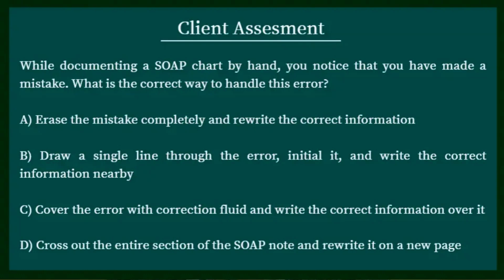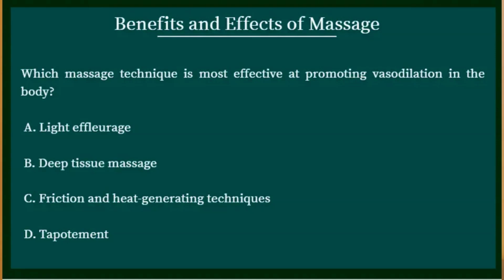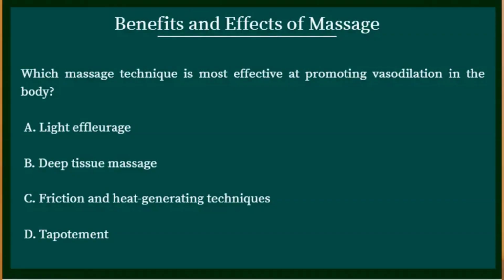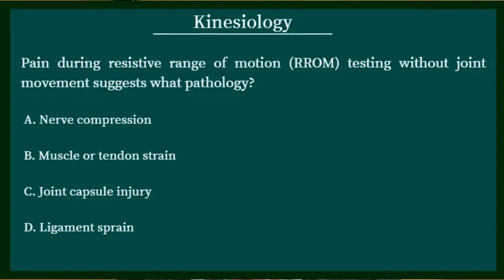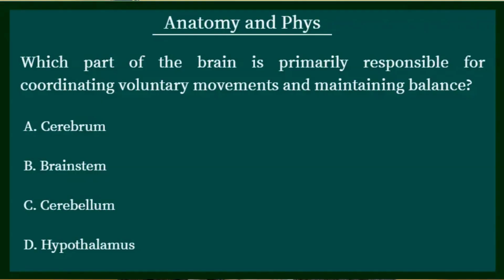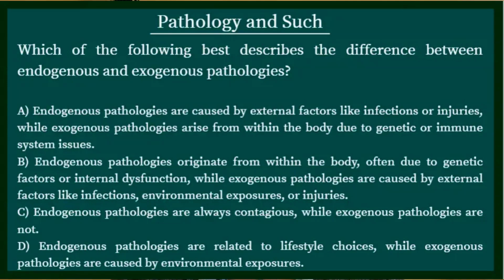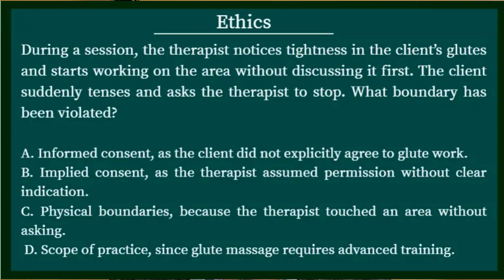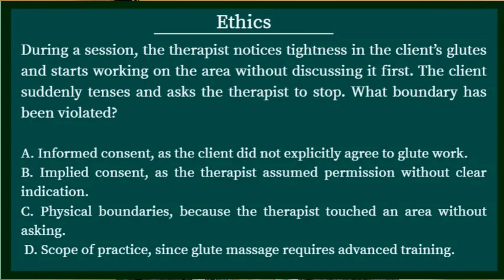7 MBLEx Practice Questions You Should Know (One from Each Category!)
Get ready for your MBLEx with these 7 must-know practice questions—one from each topic on the exam! In this video, I walk you through a sample question for every category:

Anatomy & Physiology

Kinesiology

Pathology

Benefits & Effects

Ethics

Guidelines for Practice

Client Assessment

Whether you're just starting your MBLEx prep or need a quick review, this video will boost your confidence and show you exactly what kinds of questions to expect.

👇 Grab all the free resources and test prep materials here:
🌿 Linktree to All Freebies + Test Bundle

✅ What you'll find:
• Free 100-question practice test
• Free mini course
• 1000-question test bundle (10 full practice tests!)

💆‍♀️ Let's get you licensed and confident!